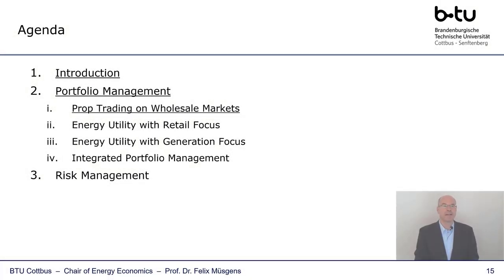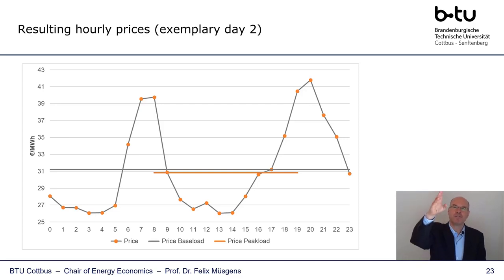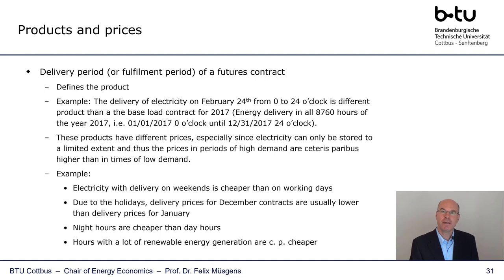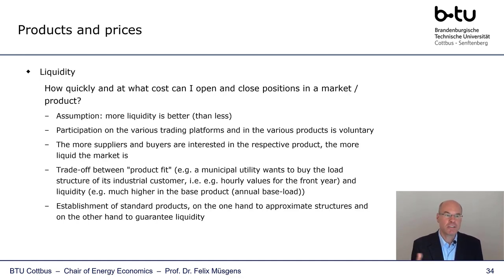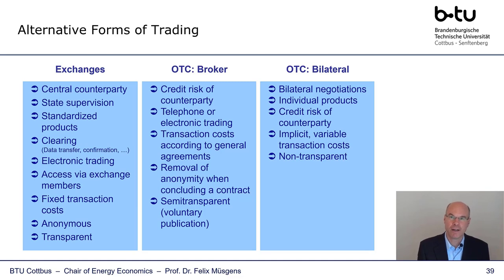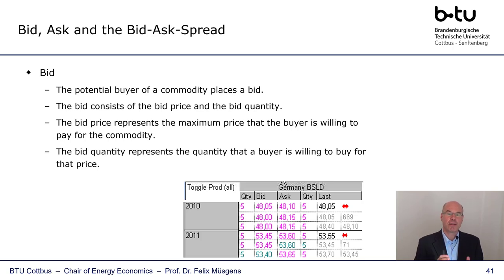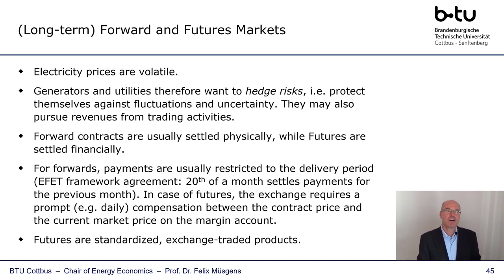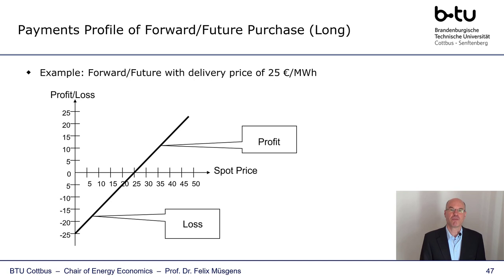EM2: Markets and Products